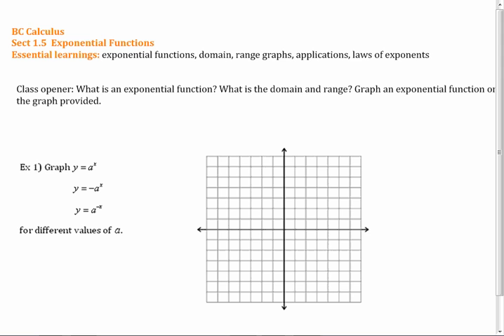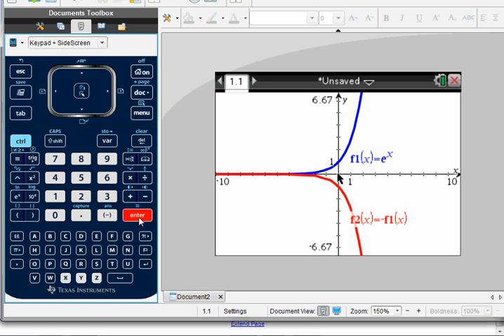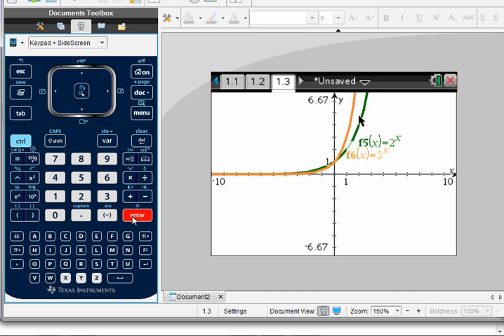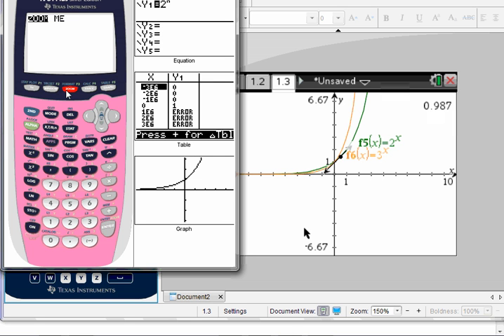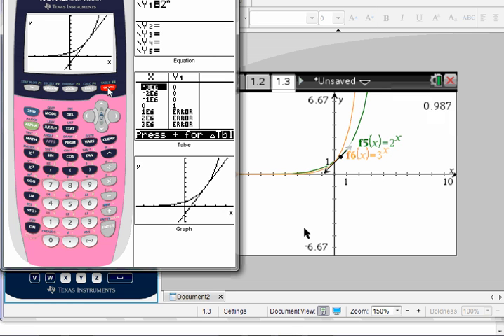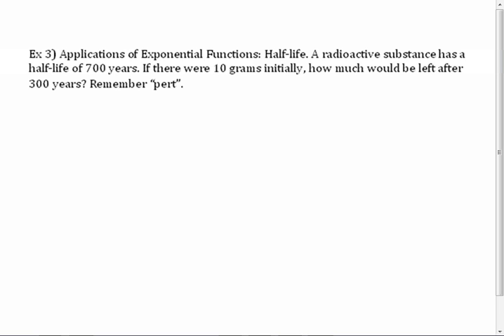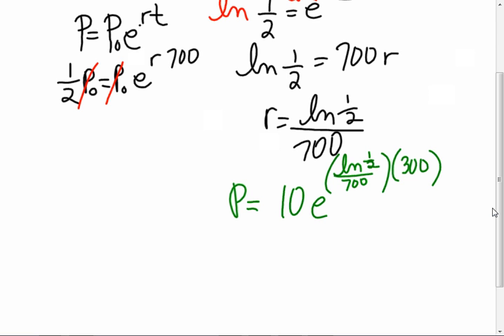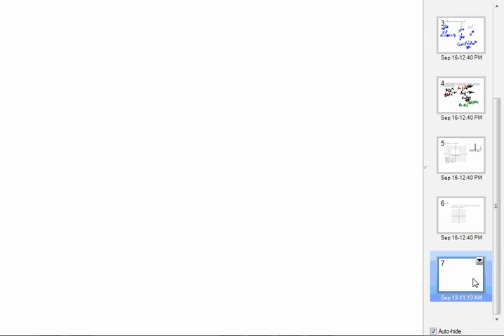Sect 1 5